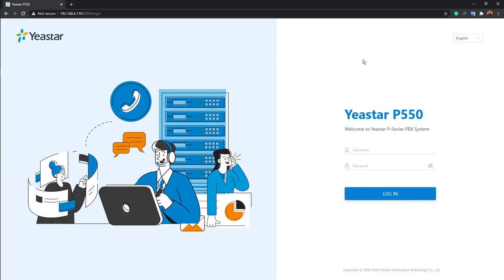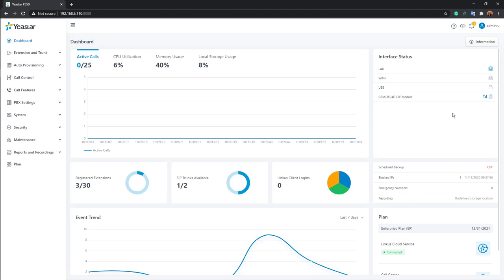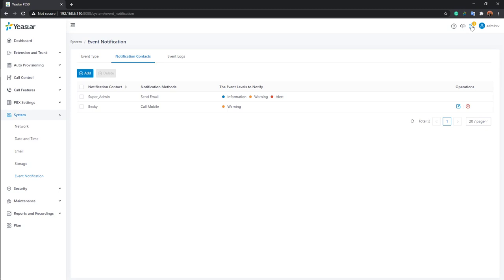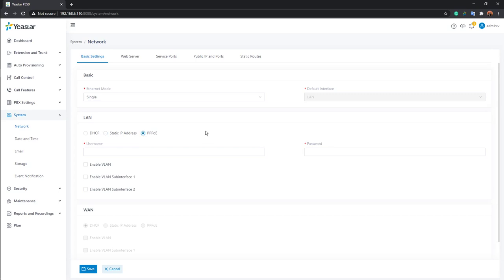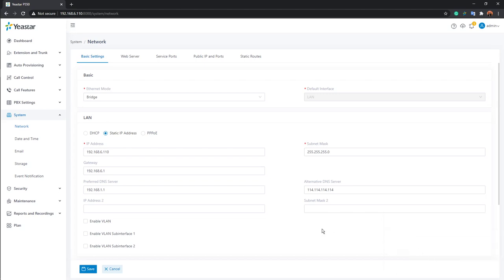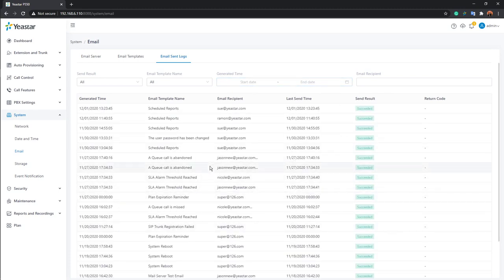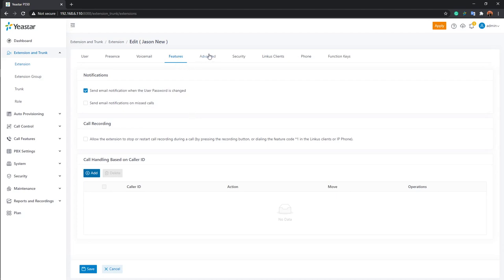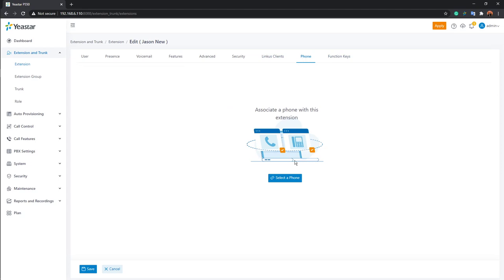YSCT Lesson 1: P-Series PBX System Overview & Basic Configuration (2021)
Yeastar Certified Technician Free Online Training Course
Free, online, and self-paced, this course is well-structured and easy to learn for anyone who is interested in Yeastar P-Series PBX System or becoming a Yeastar Certified Technician.

In this lesson, you will learn the following aspects of P-Series PBX System
- IP Address Settings with NFC Read & Write
- Installation Wizards & Password and Account
- System Network, Date and Time, and System Prompt
- Extension Settings: Add Extensions, SIP Terminals and IP Auto Provisioning
- Linkus UC Clients Introduction and Settings